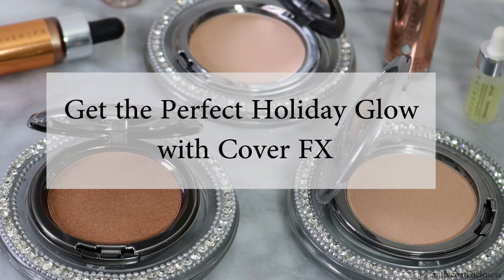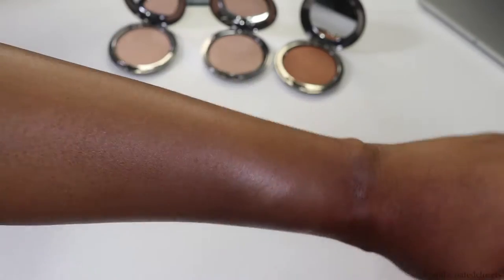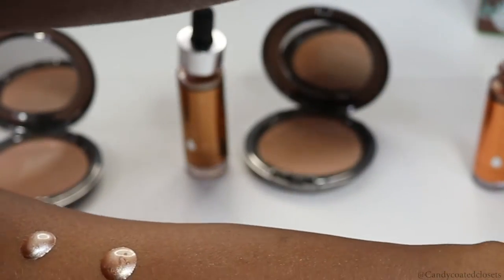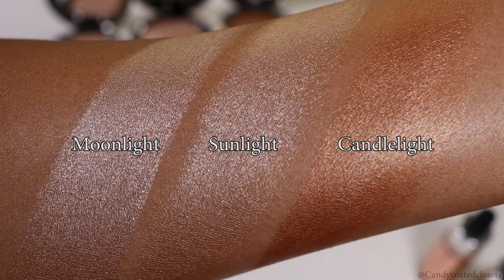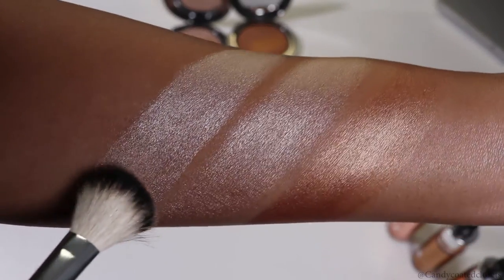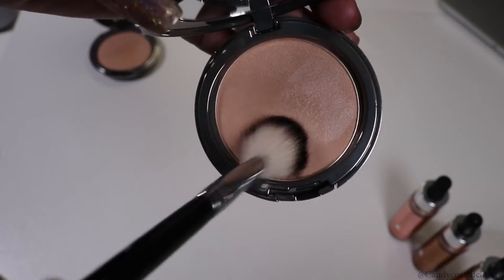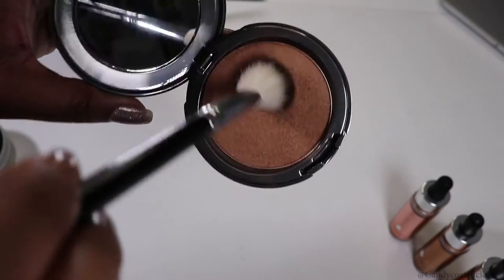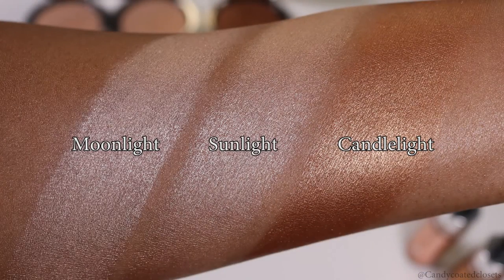Cover FX The Perfect Light Highlighting Powder – Swatches, Review and Photos On A Woman of Color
Filming Equipment:
Camera: Canon 80D
Tripod for the Canon80D
Lights: StudioPRO SPK11-065 Premium Spot Daylights LED